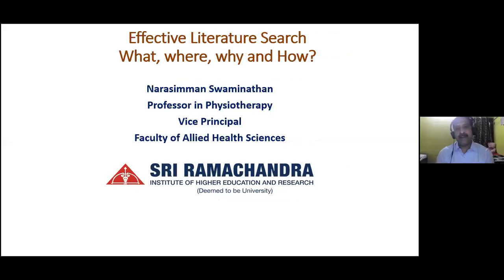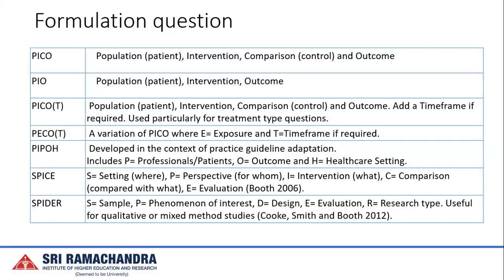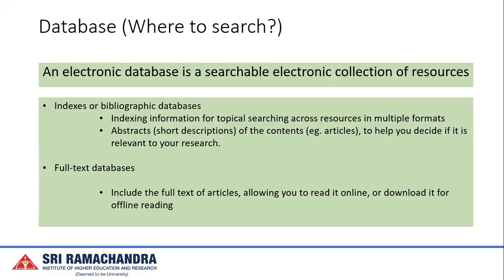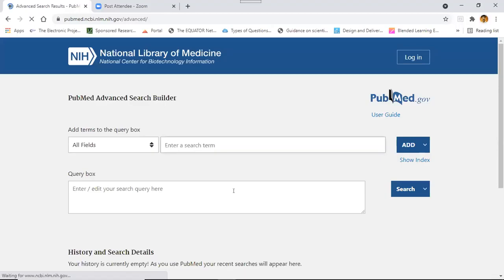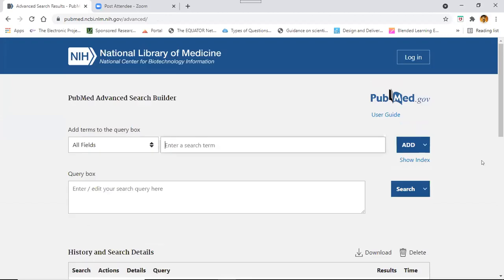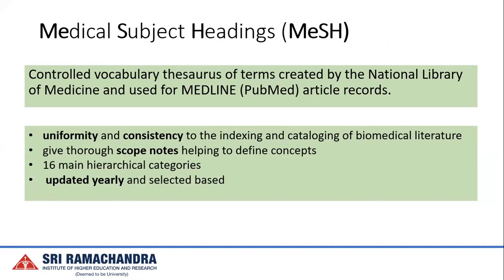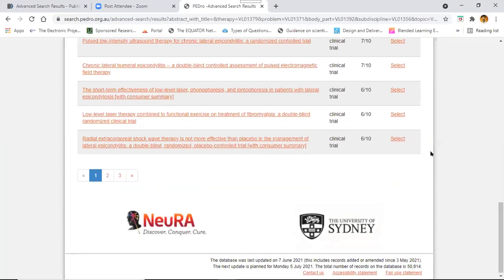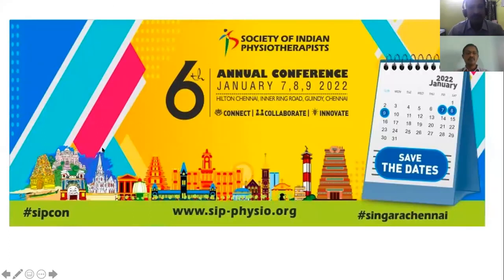Effective Literature Search WHAT, WHY, WHERE and HOW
🟠Date & Time: Sunday 25th July 2021 @ 12 PM IST

⏩ Speaker : Prof. Narsimman Swaminathan
Vice Principal: Allied Health Sciences
Sri Ramchandra Institute of Higher Education & Research, Chennai

🟢 Moderator:
Prof.R. Sivakumar
Principal- Physiotherapy

SOCIETY OF INDIAN PHYSIOTHERAPISTS

➡️ Technical support by Mr Rahul Choube and Dr Ashok Shyam

📺 Premiering on Physio TV and Ortho TV